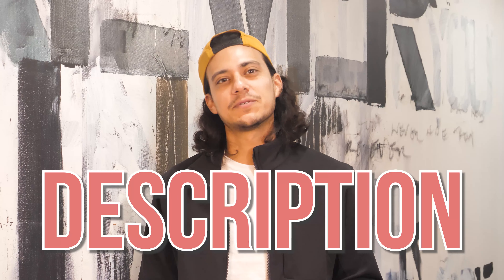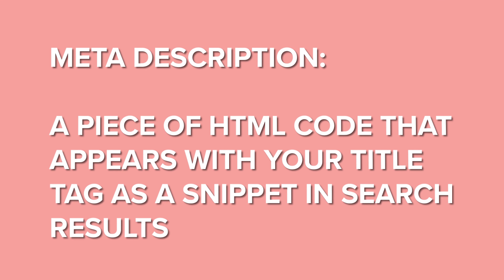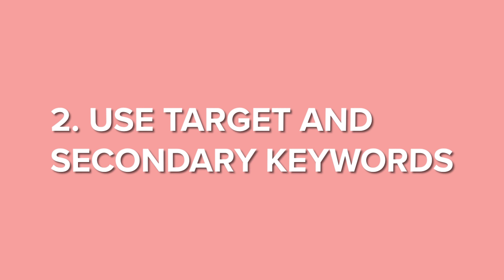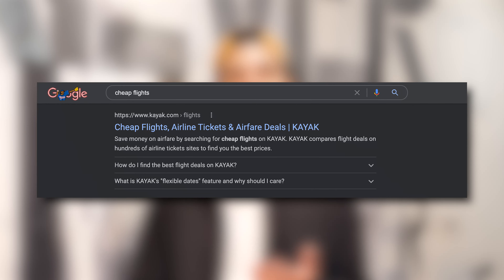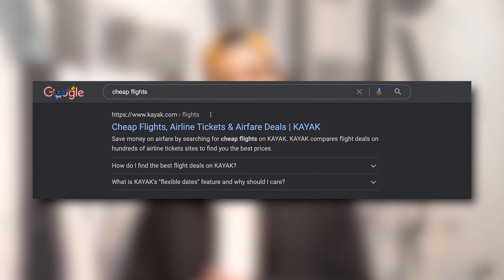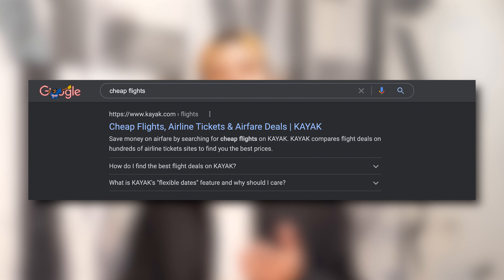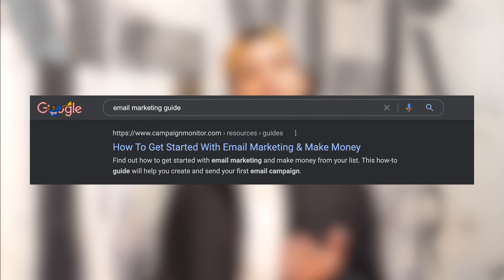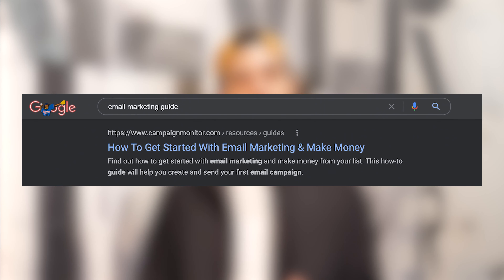Meta Description Optimization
Welcome to Episode 12 of The Hoth's Learning Hub Series. These videos will help you better understand SEO and help you become an SEO expert fast.

Today we're discussing meta description optimization and how to do it!

Be sure to check out our free SEO guides that follow along with our videos: